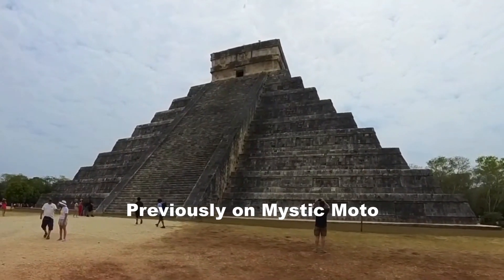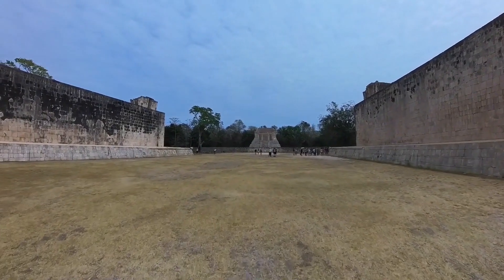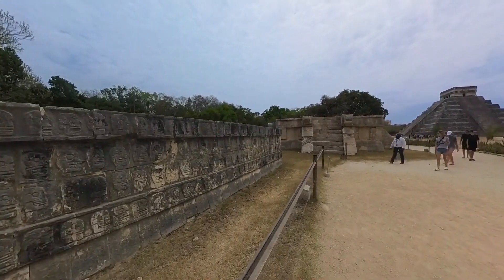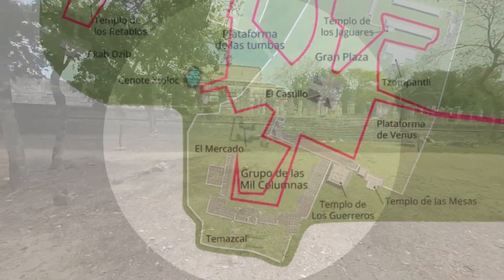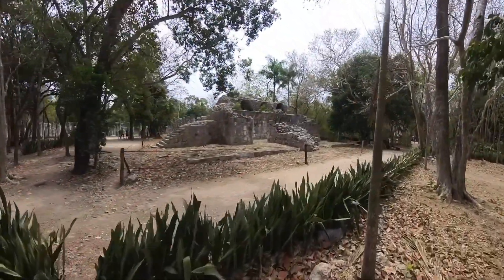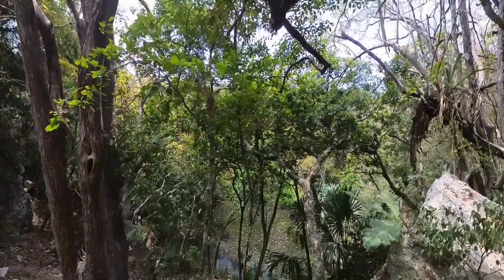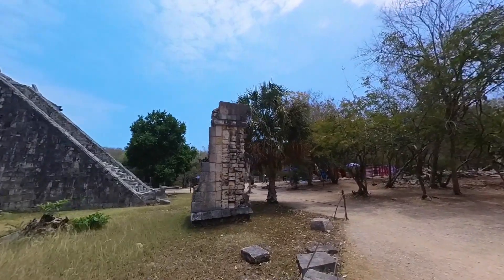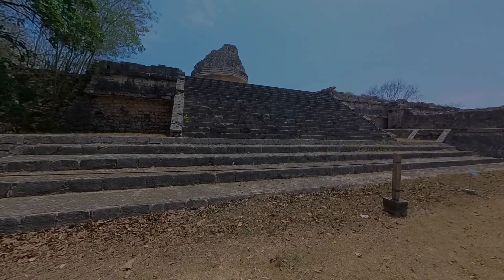Chichen Itza: The Great Ball Court. Never mind Coba, this is the real world cup of pelota.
I'm in Chichen Itza again for today's video. It's such a big site, and there's so much to see that I decided to split the videos from my visit into three parts. In this second part, we'll explore the Great Ball Court, the Skull Platform, and the Group of 1,000 Columns among others. The Great Ball Court is the largest ball court in the Maya world and is tied to ritual sacrifice.